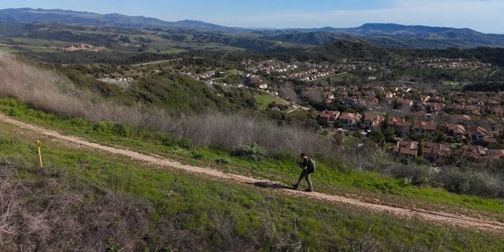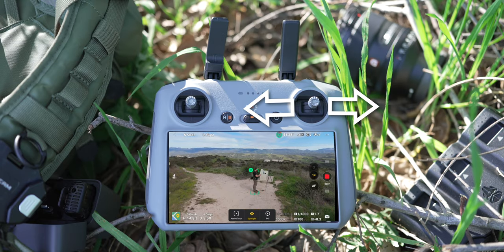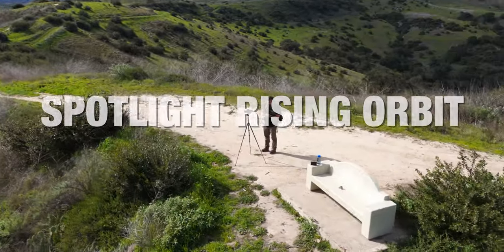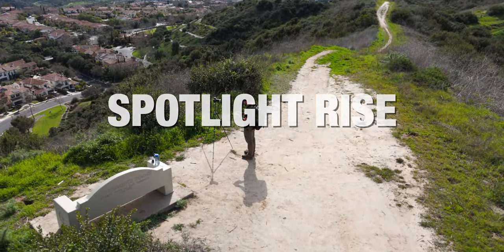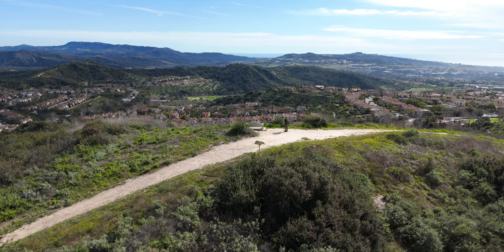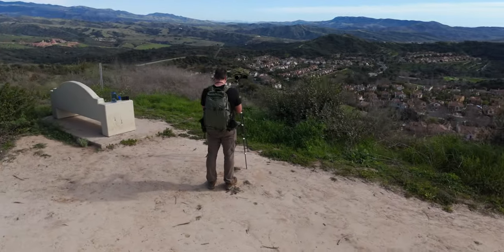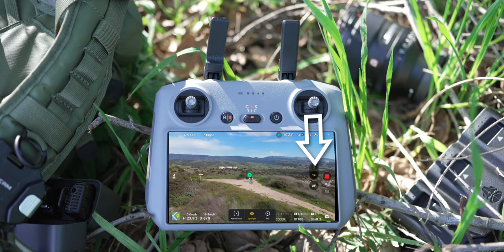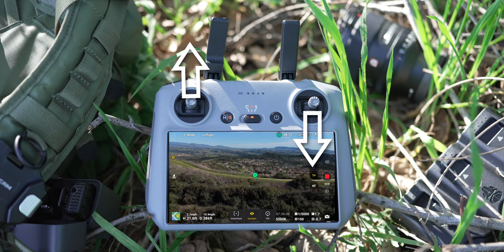15 Drone Moves that HELP YOU Fly Like a PRO - DJI Mini 3 Pro, Mini 4, Air 3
🎨 Graded with these Cinematic Drone LUTs

Gear Used in This Video:
△ Sony ZV-E1
△ Sony 35mm 1.4
△ DJI Mic 2

CREATOR RESOURCES
🎧 Best Music for Creators
🚀 Tools I Use To Help Grow My YouTube Channel